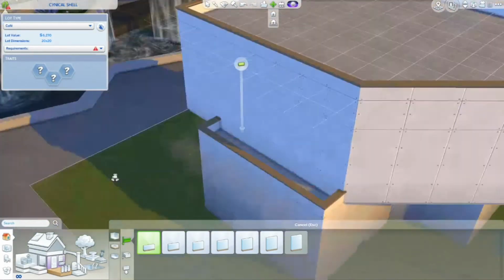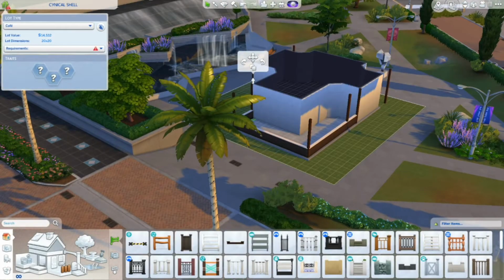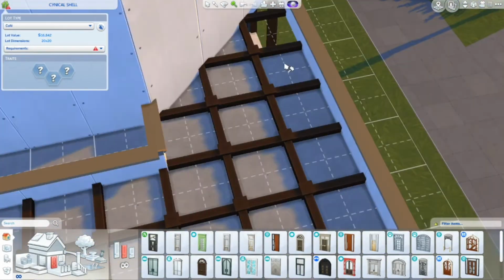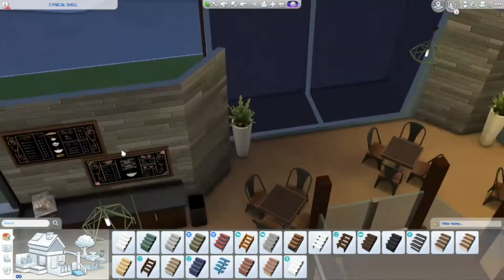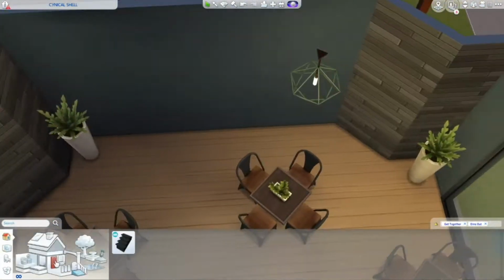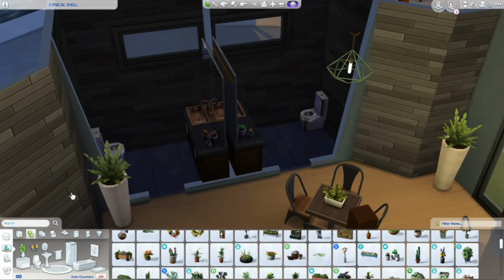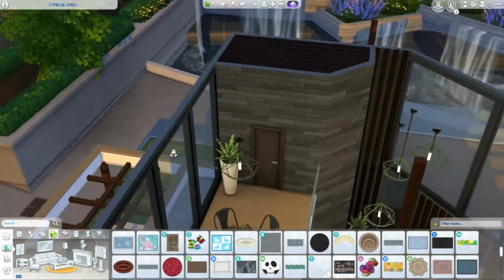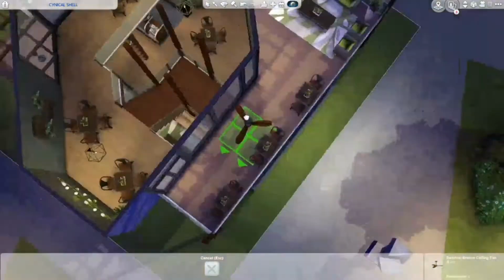CynicalNina Gave Me a Shell, Here's What I Did (The Sims 4 Speed Build)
More flat roof -_-
(I did a flat roof but I think it's better hehe)

Give Nina some Love!!

ABOUT ME!

I’m Benjamin Gregory. Call me Ben! I’m 15 and from Malaysia. I love Nasi Lemak with a Ice Milo. I love playing the Sims and listening to pop music. I would like to become a Game Changer or a game developer. Which ever one comes first...

UPDATE: 20 NOVEMBER
This instruction was giving by YouTube and I can’t do anything but to obey which I think is for the good. From now on, all content I’ll post are for age 13+. This is because my content was not meant for kids nor are any kids watch. Most video game including The Sims are rated T for Teens which is also causing me to do so.